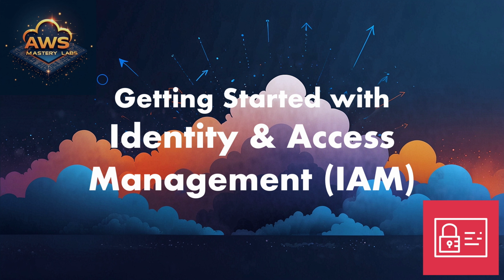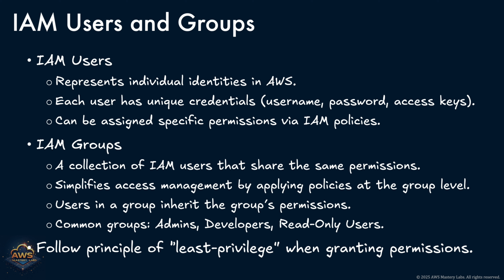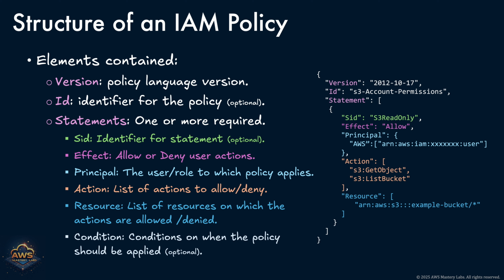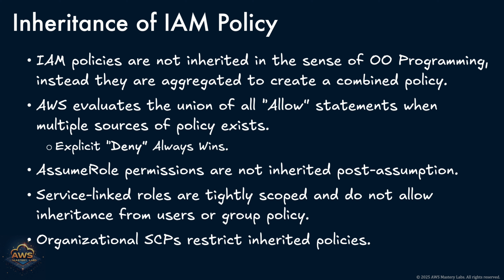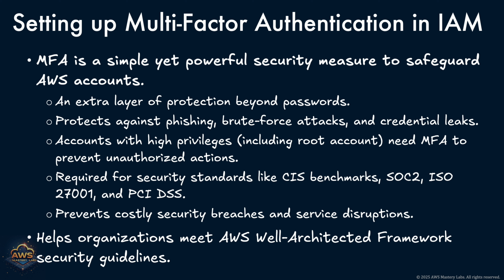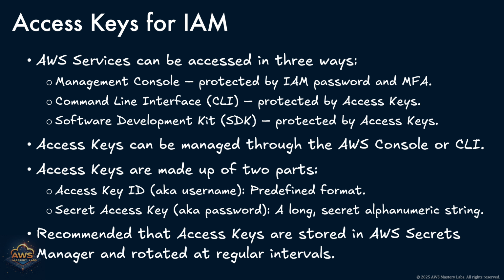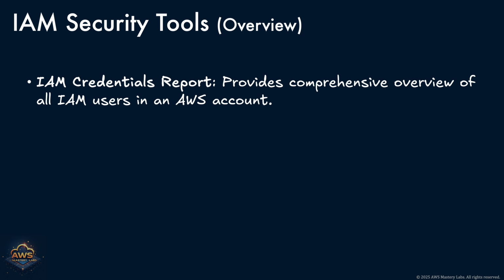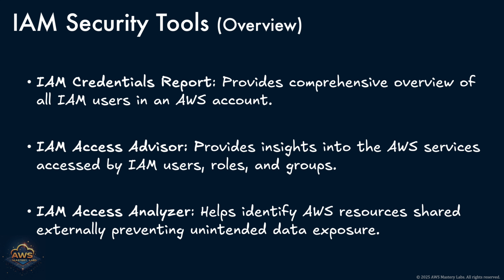AWS Identity and Access Management (IAM) - Getting Started Series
In this essential video, we introduce you to AWS Identity and Access Management (IAM) — the security backbone of AWS. Understanding IAM is crucial for anyone working with AWS, as it governs who can access what, and under what conditions. In this beginner-friendly session, we explore the core concepts of IAM, including users, groups, roles, policies, and permissions.

Whether you’re planning to manage cloud environments securely, just getting started with AWS or studying for a certification, this video builds the foundational knowledge needed to understand how AWS secures its infrastructure and how you can architect your cloud access safely and efficiently.

🔍 What you’ll learn:
 • What is AWS IAM and why it matters
 • Key IAM components: users, groups, roles, and policies
 • Permissions and access control in AWS
 • IAM best practices and security principles
 • Security Tools for IAM

🔗 Helpful Resources:
AWS IAM Overview
IAM Best Practices
AWS Shared Responsibility Model